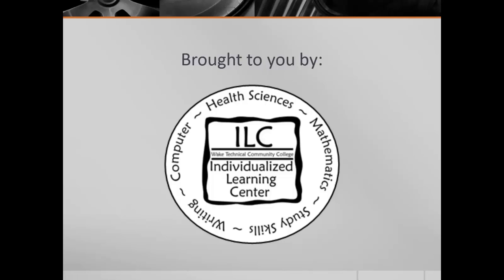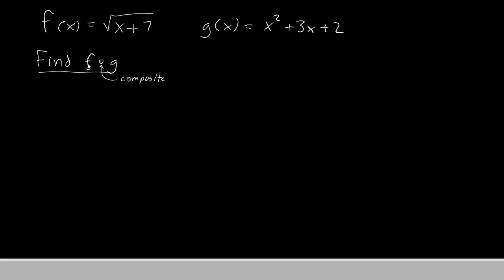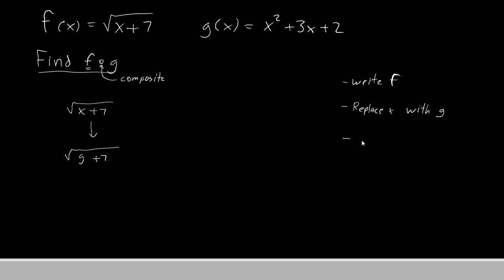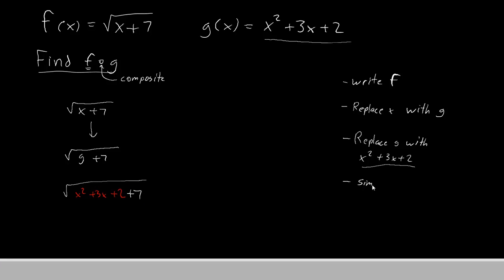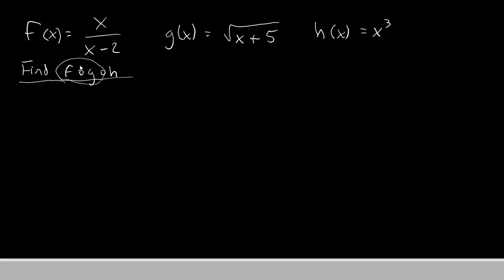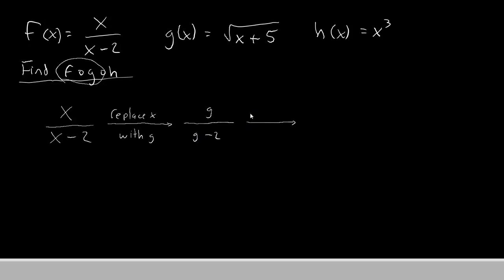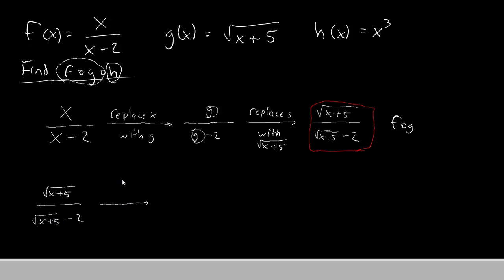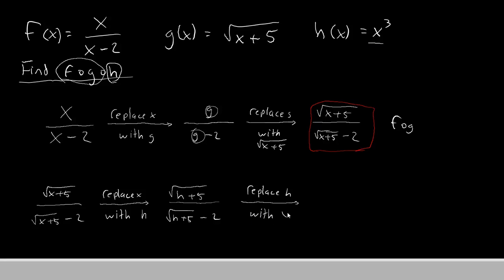MAT 171 EP 21 Writing a Composite Function